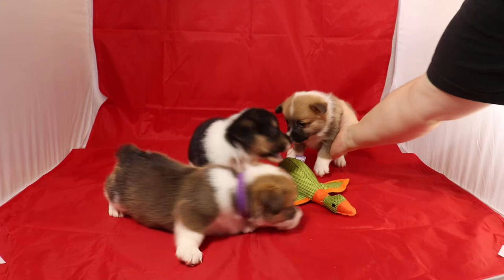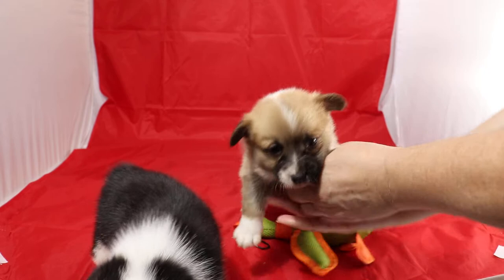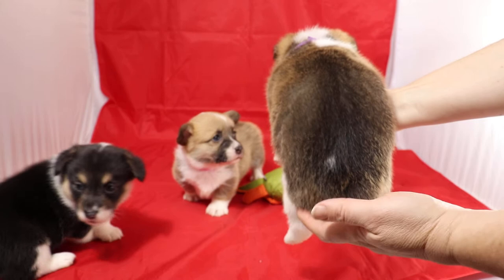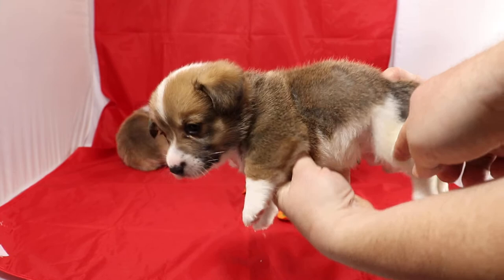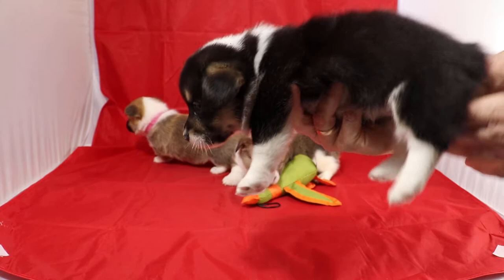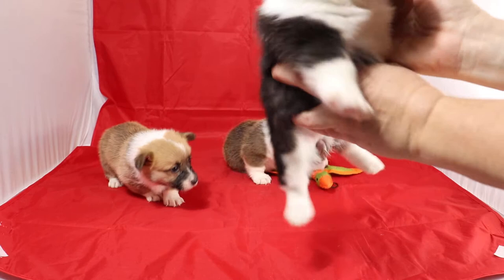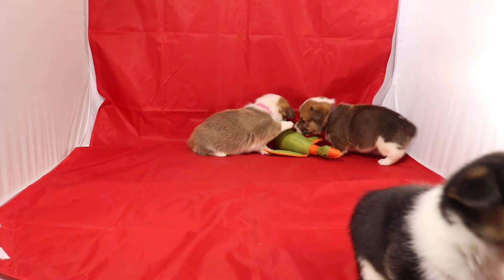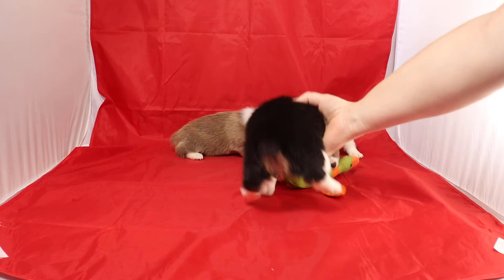Marian & Jack girl Corgi puppies born 11/25/2020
4 week old Pembroke Welsh Corgi puppies